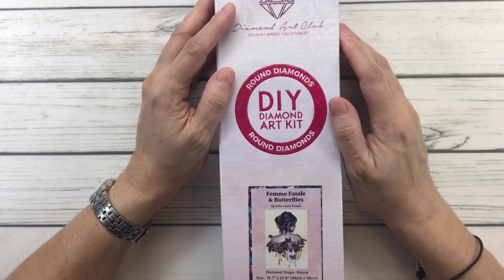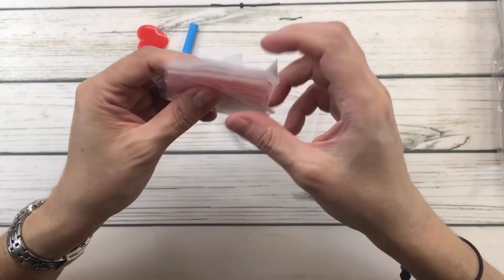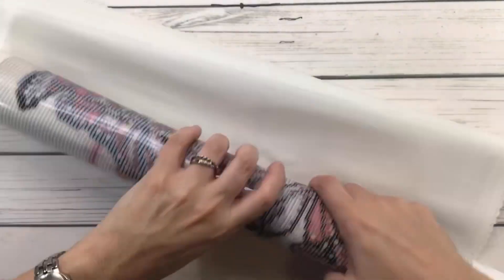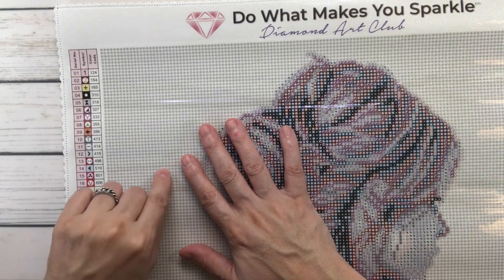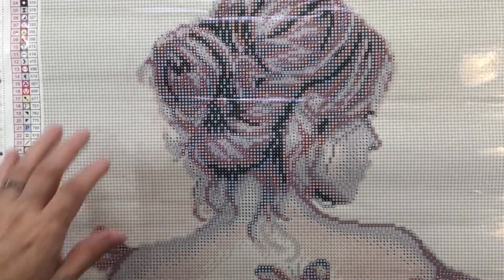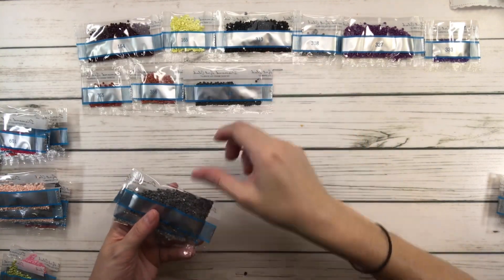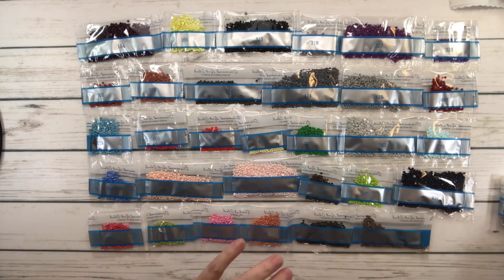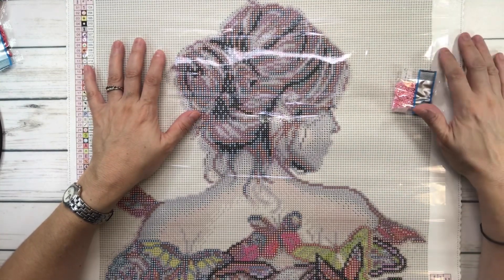Diamond Painting Unboxing - Diamond Art Club - Femme Fatale & Butterflies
In this video I unbox Femme Fatale by Kate Louise Powell from Diamond Art Club.  It is a round diamond drill and it is 15.7” x 22.8”(40cm x 58cm).  It has 33 colors including 1 AB.

Scrapping Sylvia